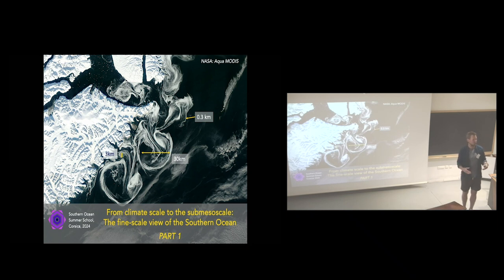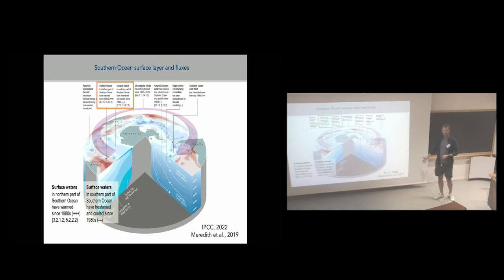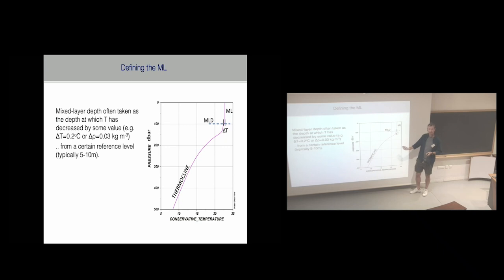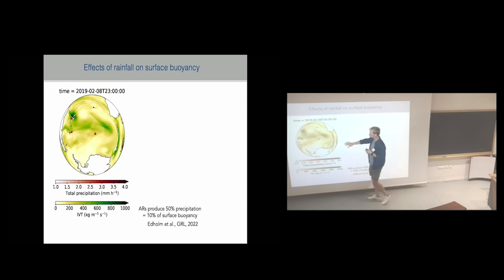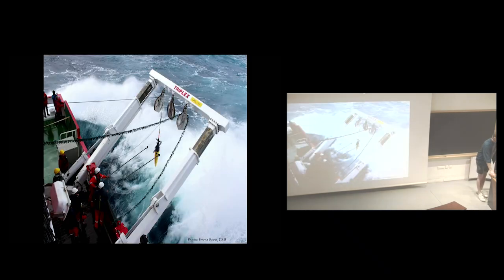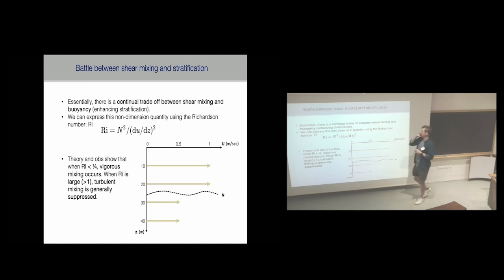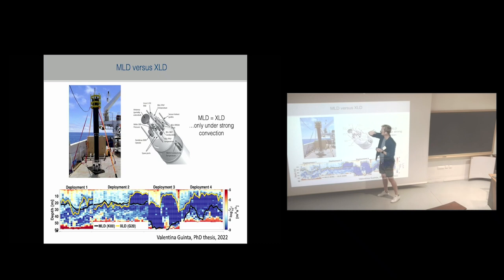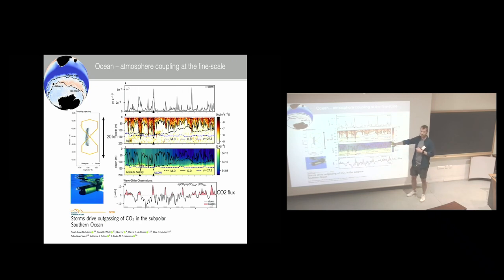From climate scale to the submesoscale: The fine-scale view of the Southern Ocean - Sebastiaan Swart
Conference given by Sebastiaan Swart as part of " Southern Ocean and its Central Role for Climate " from May 07 to 17, 2024 organized by Jean Baptiste Sallée at the Institut d'études scientifiques de Cargèse